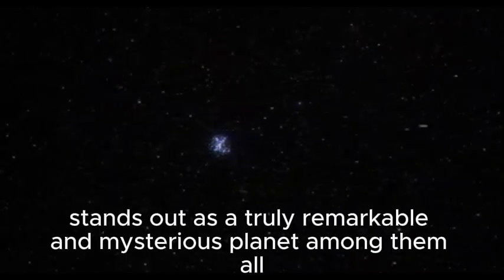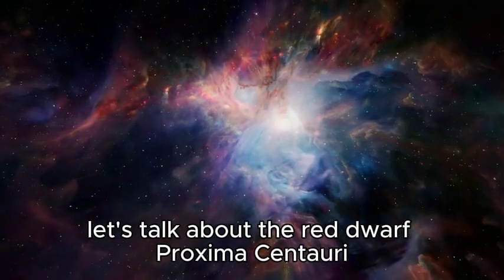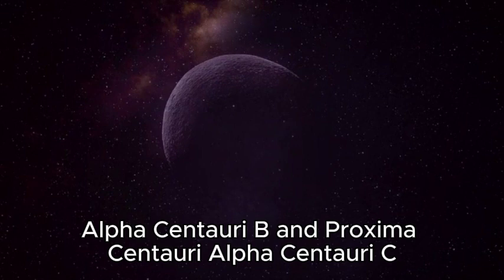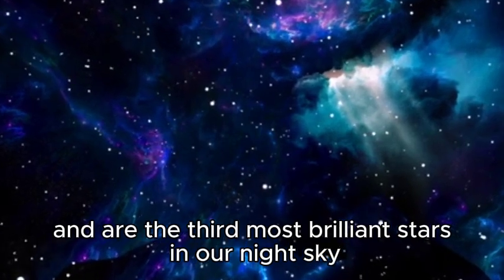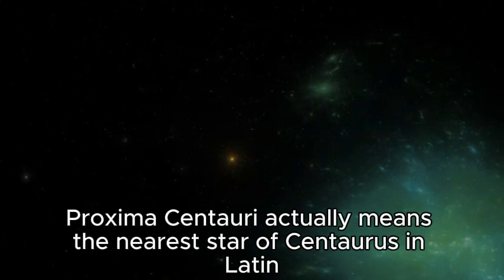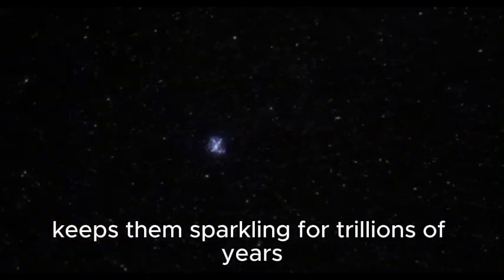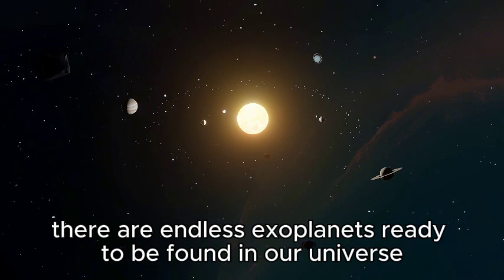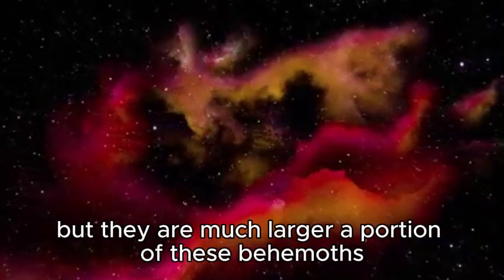James Webb Telescope Just Detected First Alien Signal from Proxima B